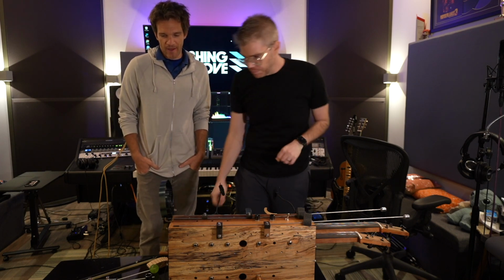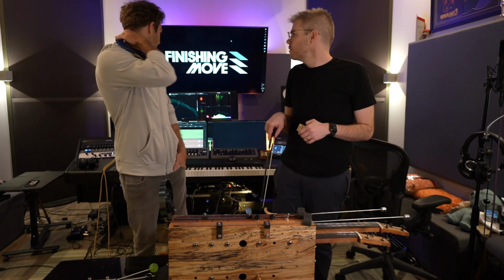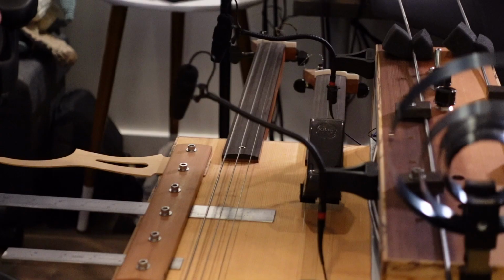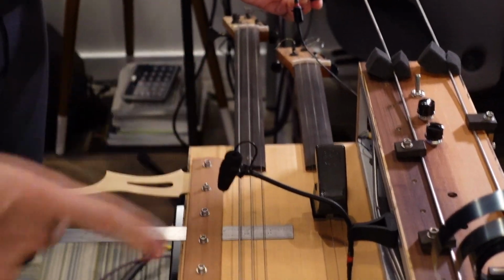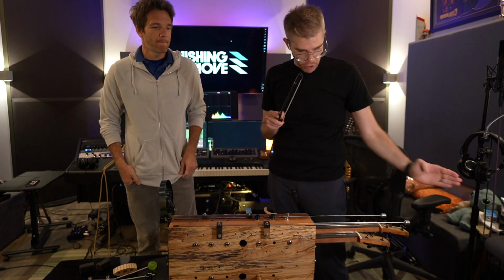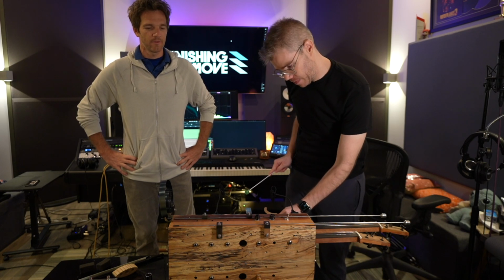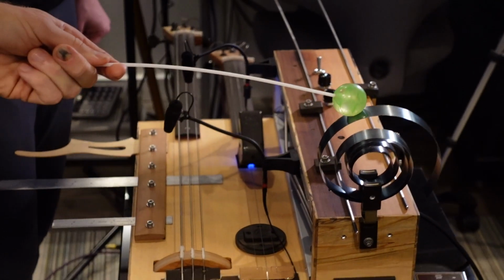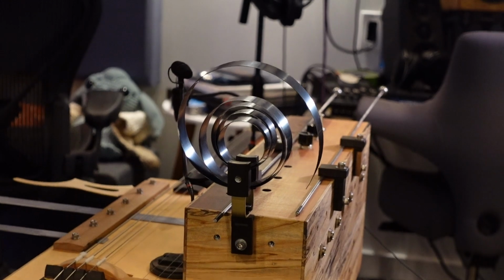What The Most Terrifying Instrument on Earth Sounds Like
Taking a look at the most terrifying instrument of all-time, The Apprehension Engine.